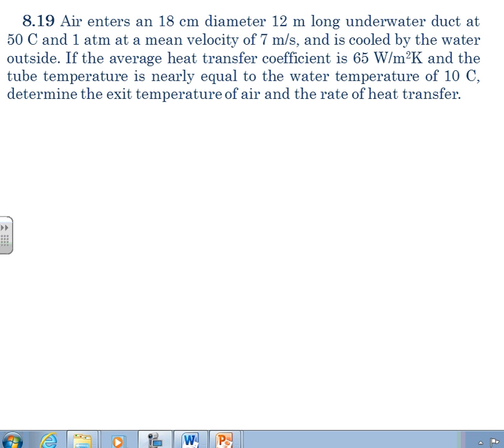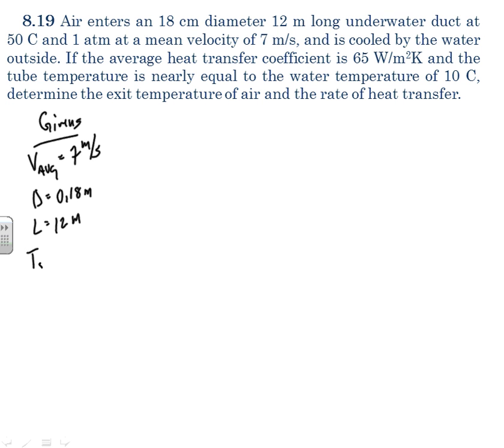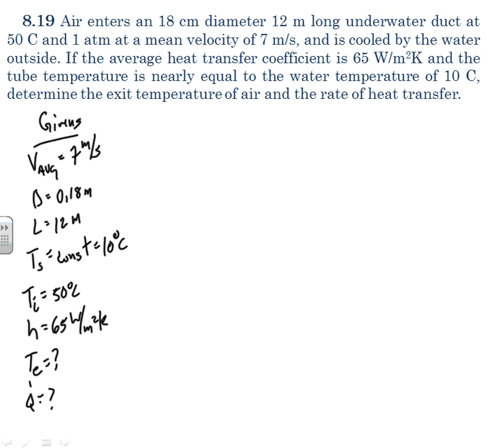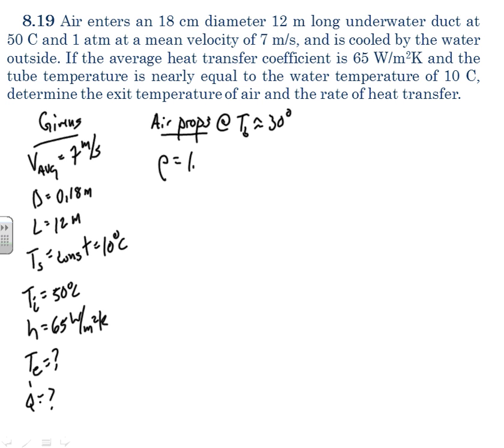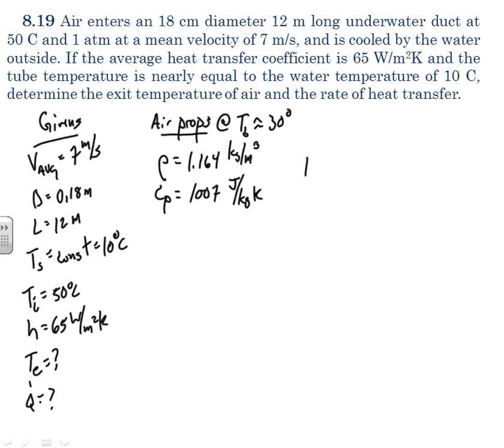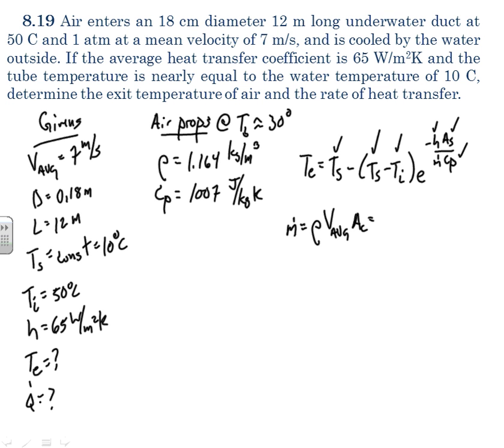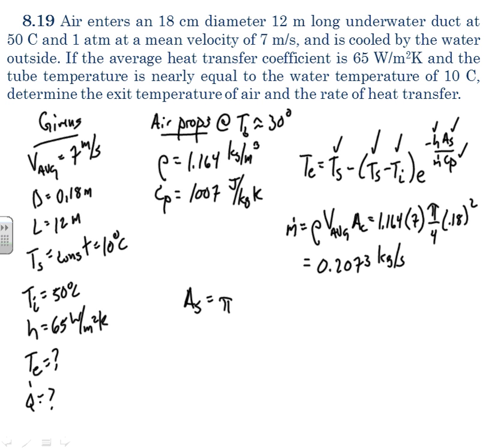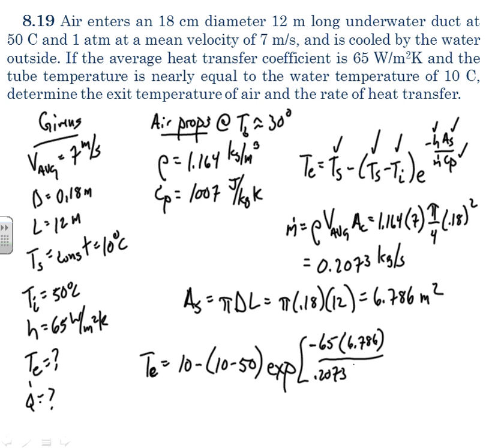ENGG114 HW12 8 19 part1